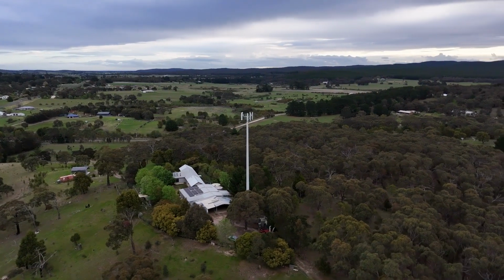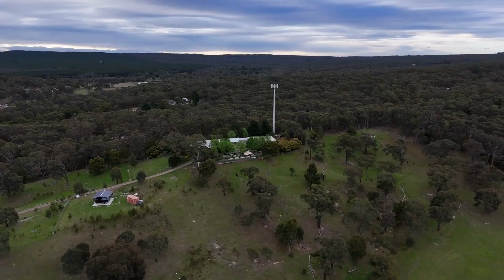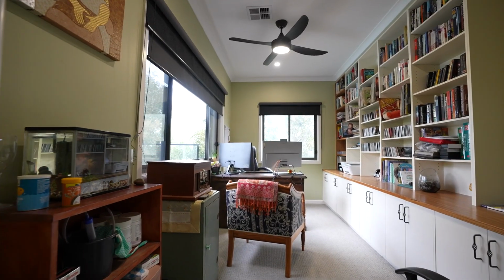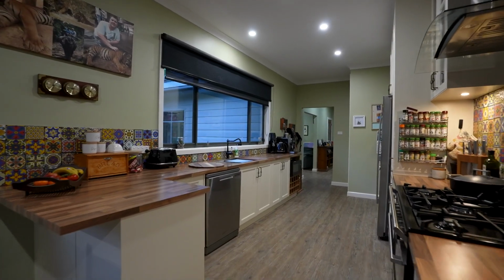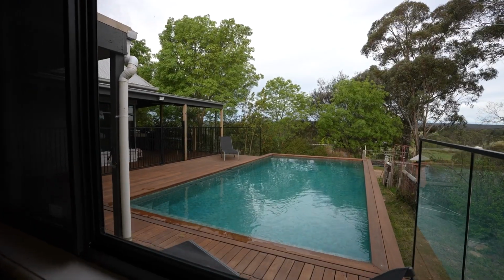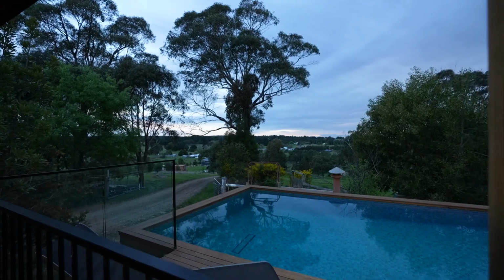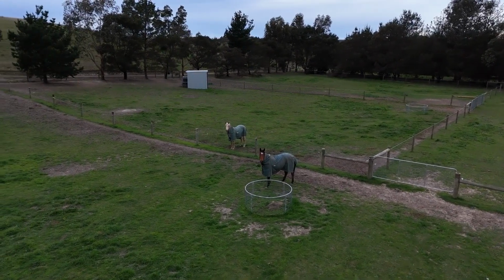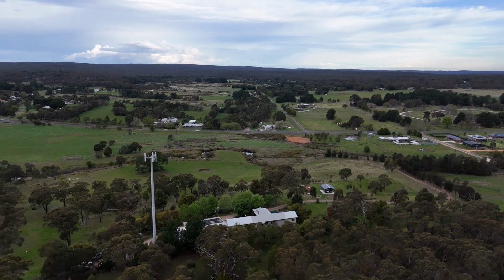22 Tannery Road, Smythesdale